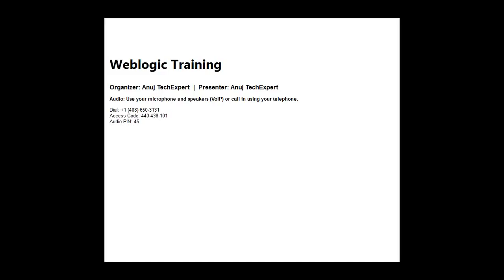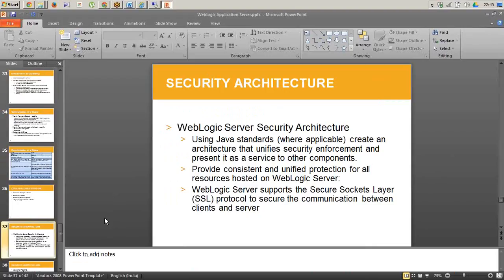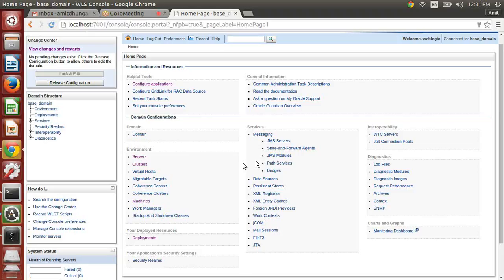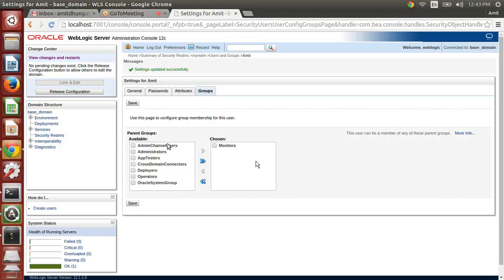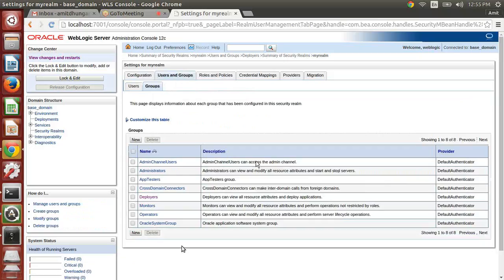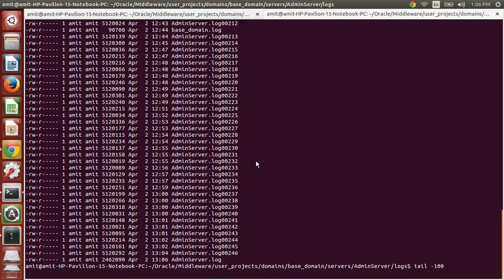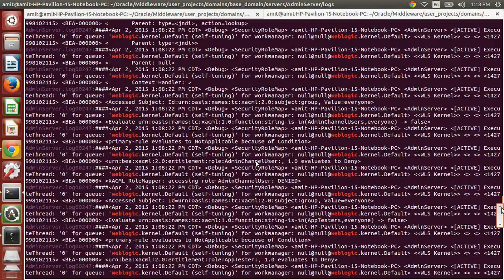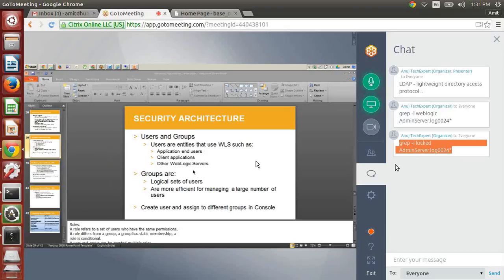Weblogic Training - Session 15 - Security in Weblogic